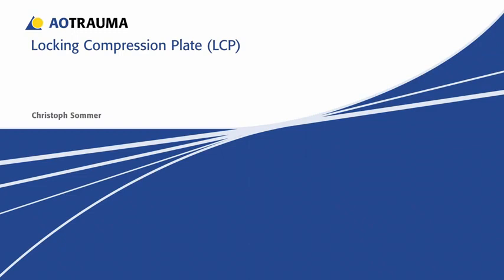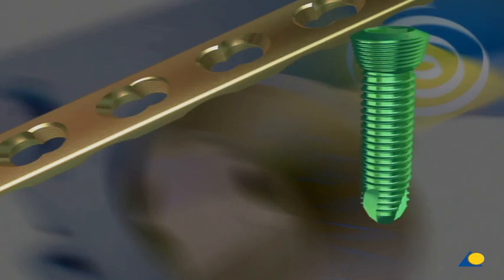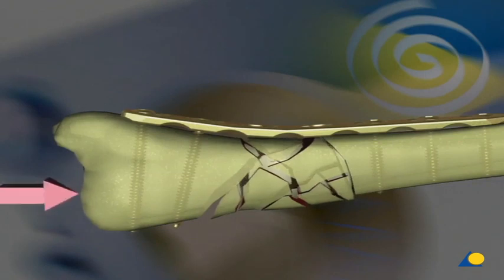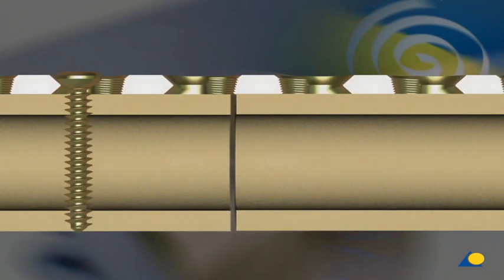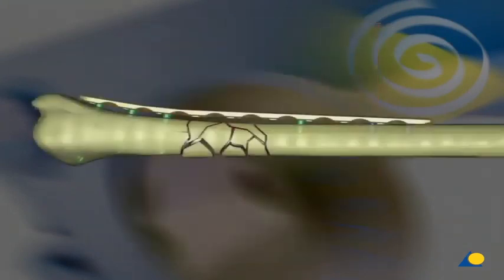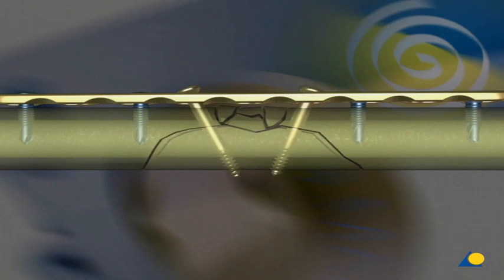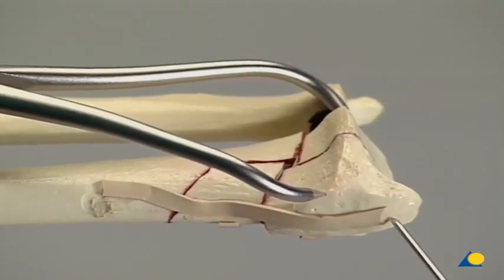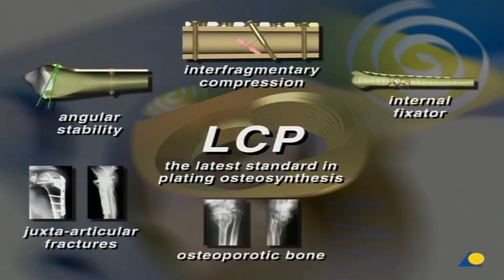Locking Compression Plate LCP system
LCP